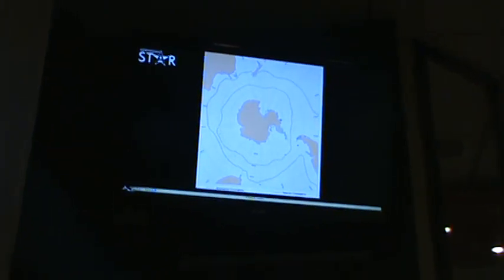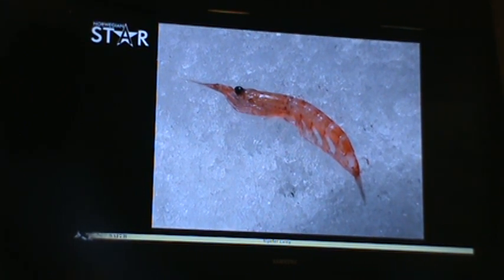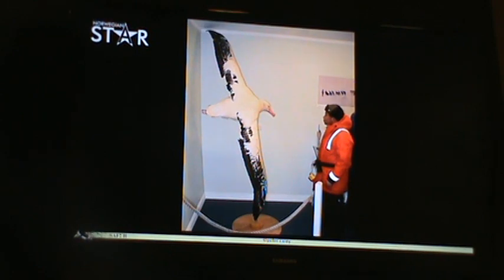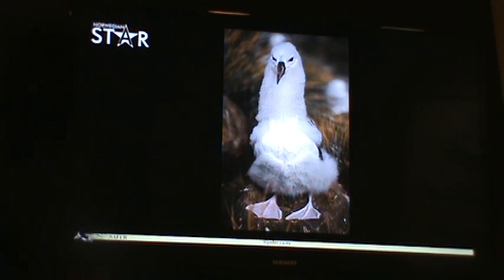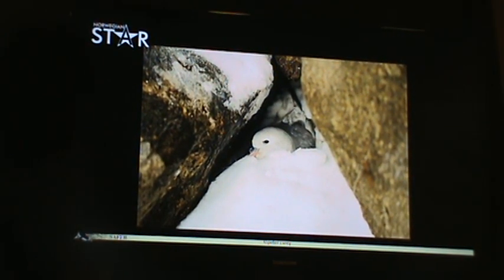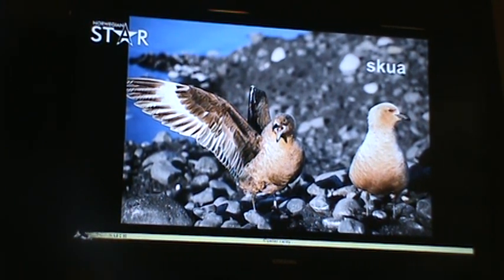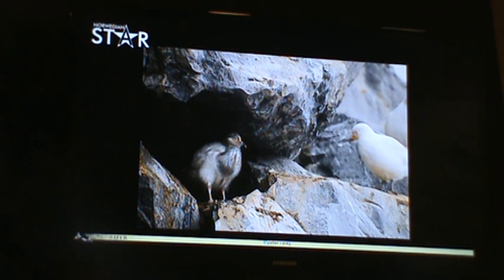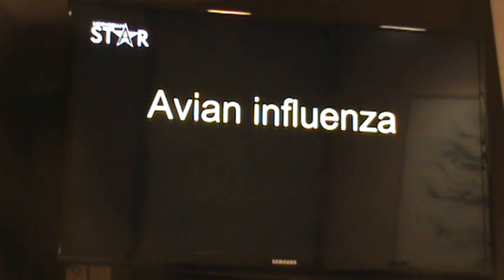Lecture 15 Birds in Antarctica